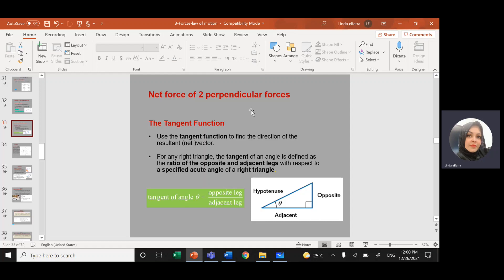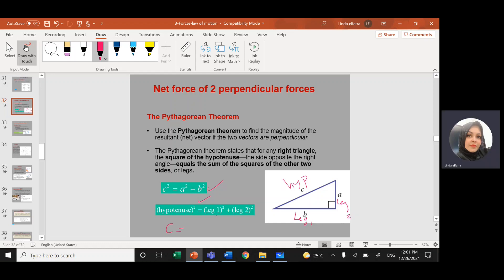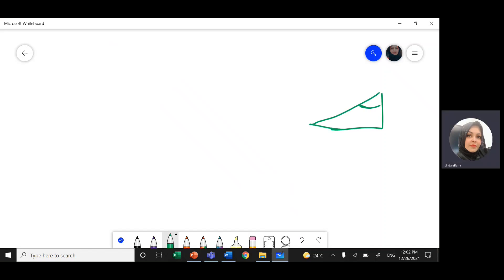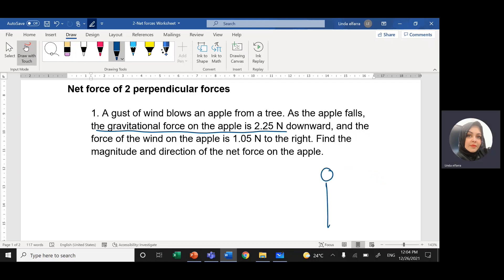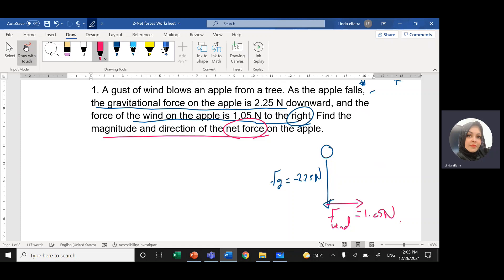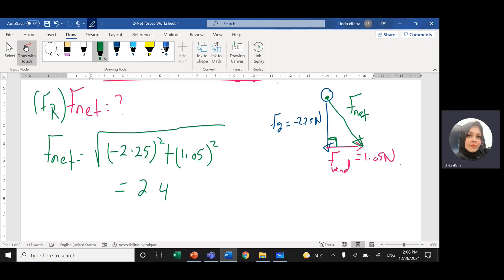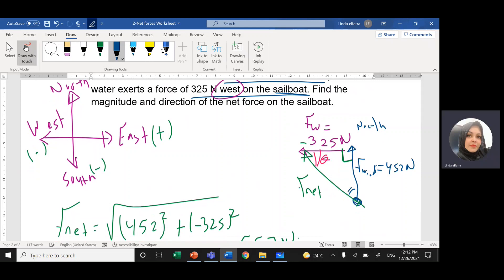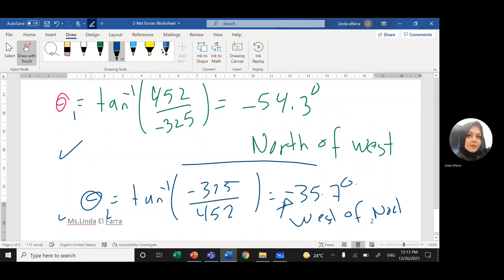Physics-Unit1- Net force of two perpendicular forces-Practice Problems-6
Practice problems on net force of 2 perpendicular forces.
1. A gust of wind blows an apple from a tree. As the apple falls, the gravitational force on the apple is 2.25 N downward, and the force of the wind on the apple is 1.05 N to the right. Find the magnitude and direction of the net force on the apple.
2. The wind exerts a force of 452 N north on a sailboat, while the water exerts a force of 325 N west on the sailboat. Find the magnitude and direction of the net force on the sailboat.
introduction (0:00)
question 1 (3:05)
question 2 ( 9:12)